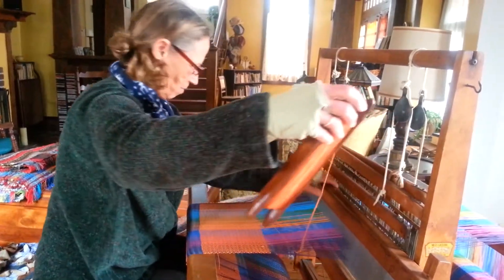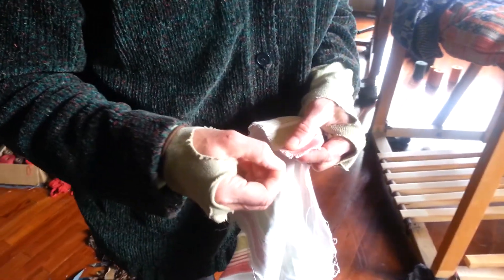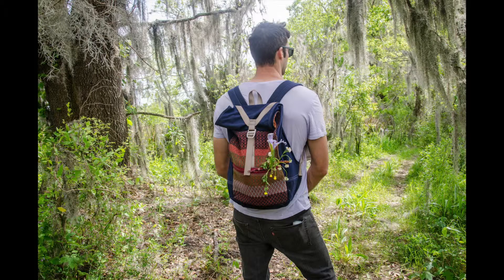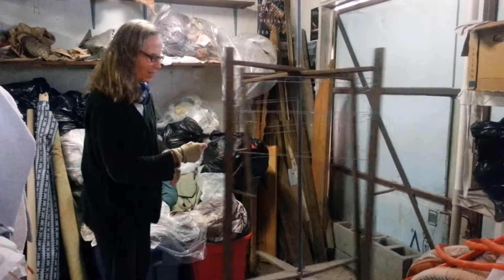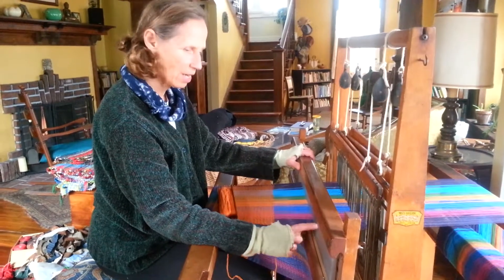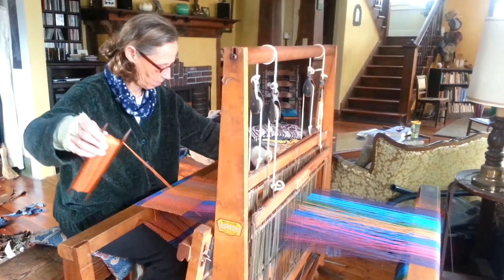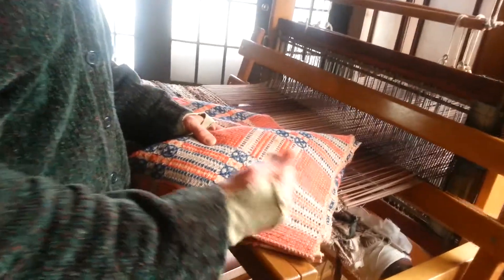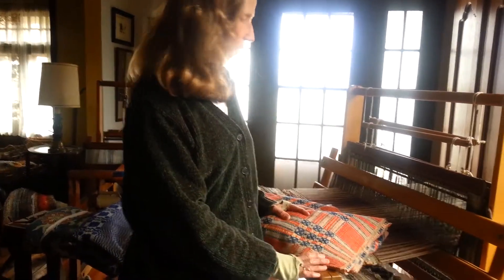Meet Your Maker: Weaver Daron Douglas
A big part of the Tchoup mission is about sourcing our materials as locally as possible. That local sourcing often leads to us spending lots of time with the folks who weave our panels, provide our alligator skins, or make our signature bottle opener buckle. Hearing their stories deepens our connection with where our materials are coming from. Now, we want to share those stories with you.

Meet Daron Douglas, she is the wonderful woman that weaves all our panels for the Woven Rouléz packs, Satchels, totes, and pouches.  We love visiting her studio in Gentilly, drinking tea, and hearing all of her amazing stories. She was even nice enough to let us hang out and ask her a few questions.